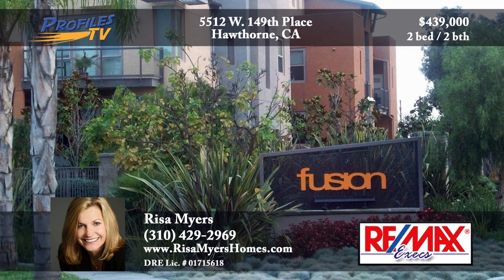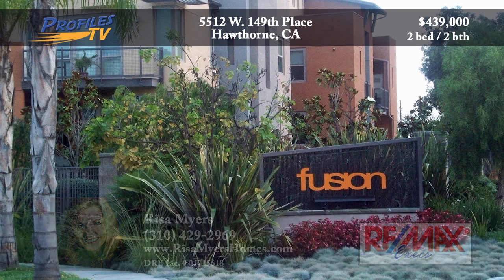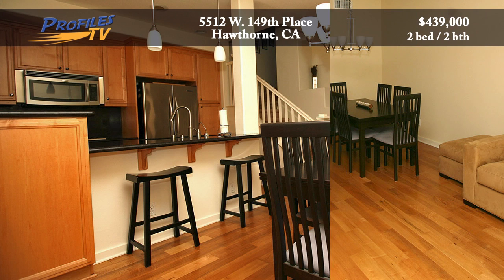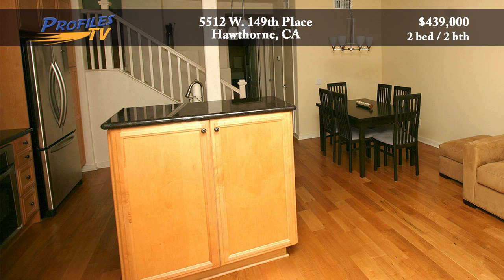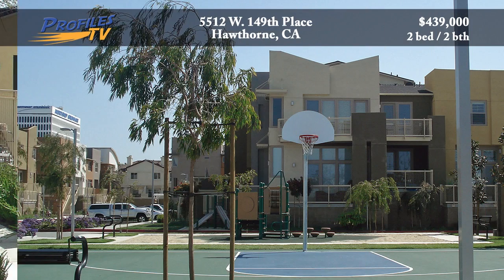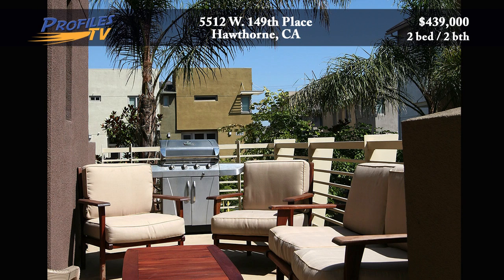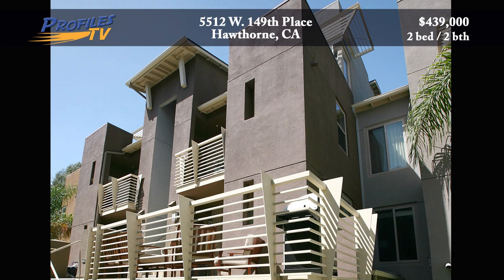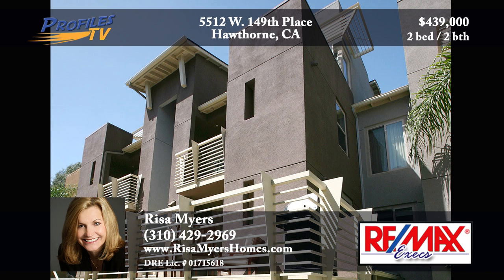RE Video Example1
The Fusion complex is a gated community adjacent to Manhattan and Redondo Beach, offering luxury beach living. Amenities include, maple kitchen cabinets, beautiful hardwood floors, custom lighting and granite countertops. Enjoy the palm trees surrounding the pool and spa. And, take advantage of the basketball court. This unit also features a palm tree lined oversized patio and a quiet location. Oasis living at its finest, are you ready?